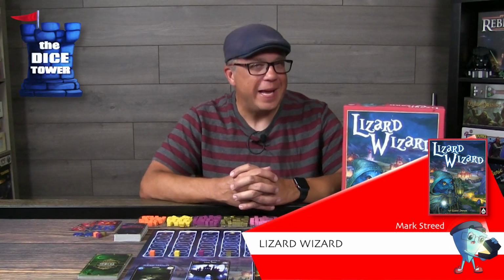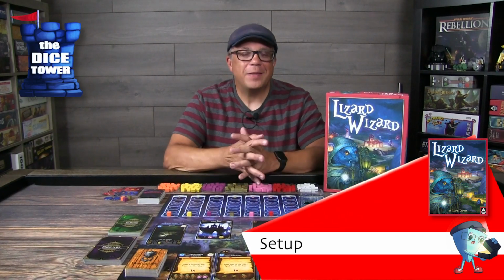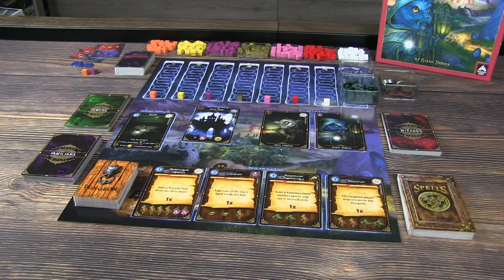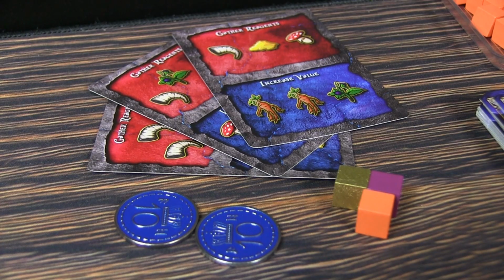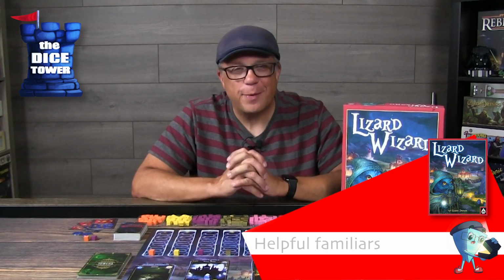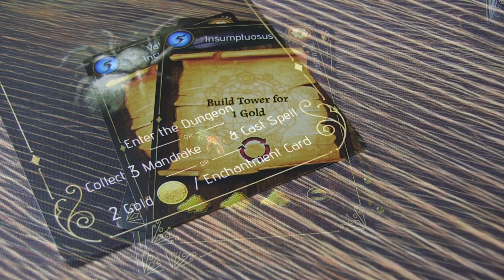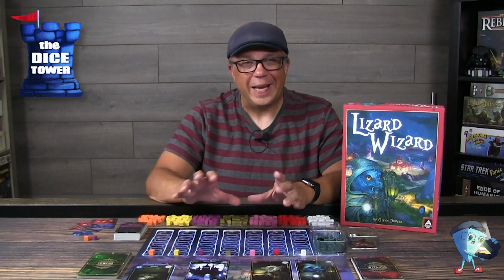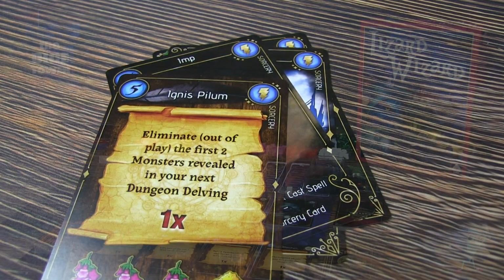"Lizard Wizard" - DT Preview with Mark Streed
Mark takes a look at "Lizard Wizard".

Astoria is a land pulsing with magic and intrigue! A handful of Arch-Mages are vying for the loyalty of wizards across the land so that they can wield ultimate power.  Lizard Wizard is a game from the team that brought you Raccoon Tycoon. Aspects of gameplay will be familiar to fans of RT, and will add a bit of extra depth and strategy.

0:00 Stats & Overview
1:49 Setup
4:11 Game Play
6:11 Helpful familiars
8:31 Spells
10:52 In summary

Kickstarter: coming soon...